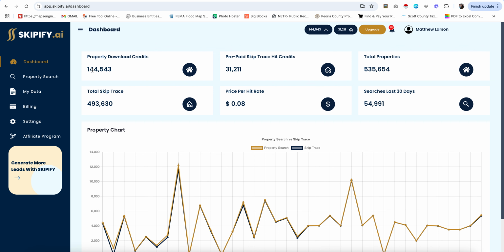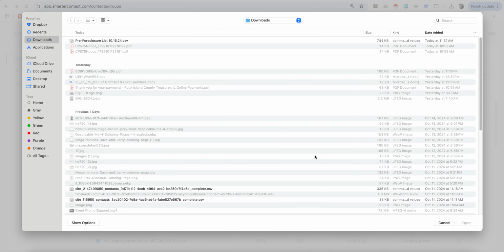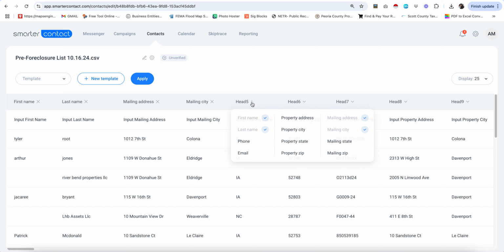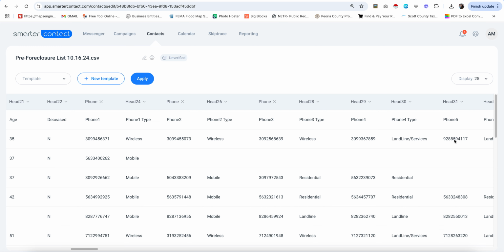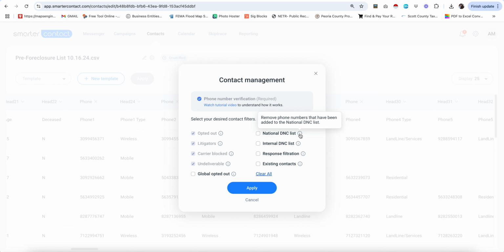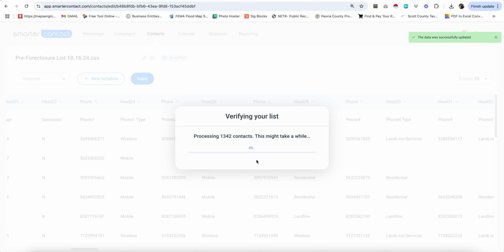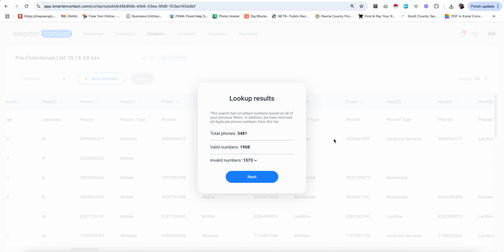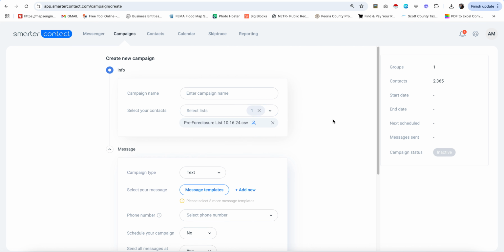How to Upload Skipify.ai Data into Smarter Contact for SMS Campaigns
In this video, we walk you through the easy steps to upload your Skipify.ai data into Smarter Contact so you can start sending SMS campaigns effectively!

From pulling your property list to mapping and verifying contacts, we cover everything you need to know to make the process smooth and efficient.

Follow along to learn:
• How to pull and download your list from Skipify.ai
• Steps to upload and map your data in Smarter Contact
• Tips for managing your contact settings to optimize results
• How to check and verify your list for SMS readiness

With this guide, you’ll be ready to connect with leads faster and with greater accuracy.